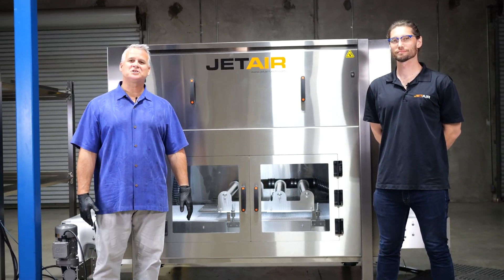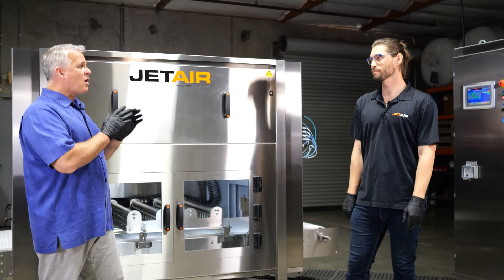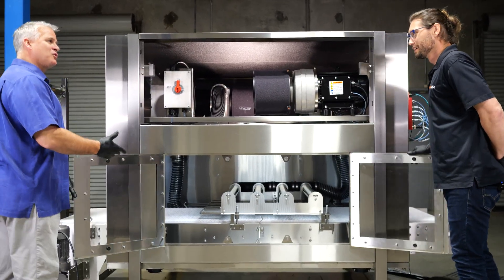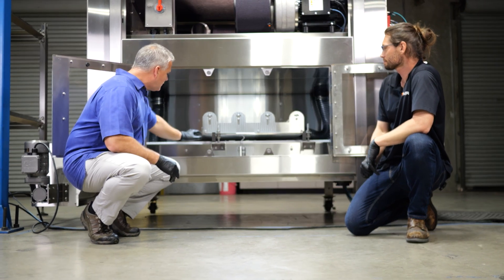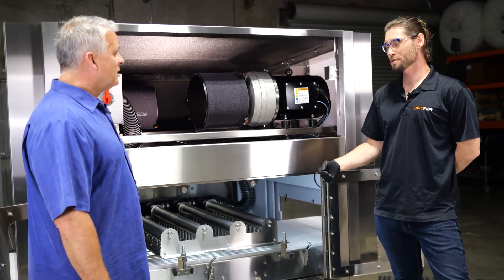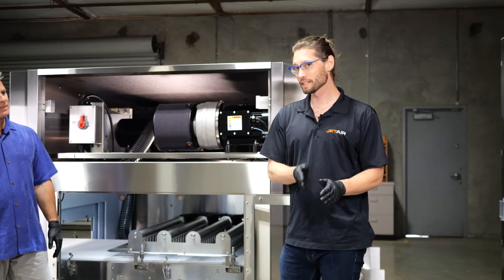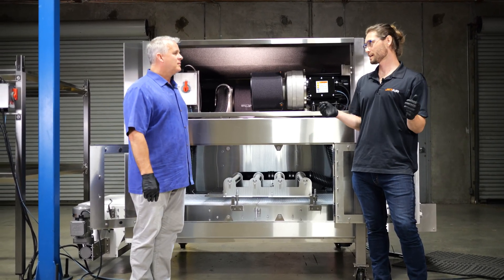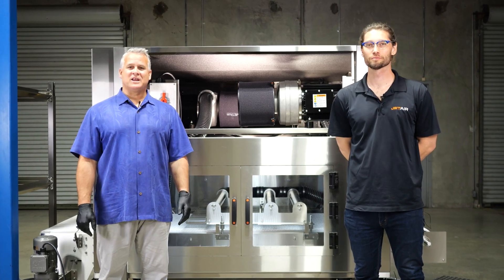JetAir MassJet M2000 | Share & Ship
When you need to dry in mass flow, the only solution is the MassJet! Our best-in-class mass flow drying system can dry your containers' tops, bottoms, and sides using only a fraction of your line space when compared to our competitors. This unique machine can be customized to your needs, operates efficiently within OSHA standards, and has an intuitive change-over system to accommodate multiple container sizes.